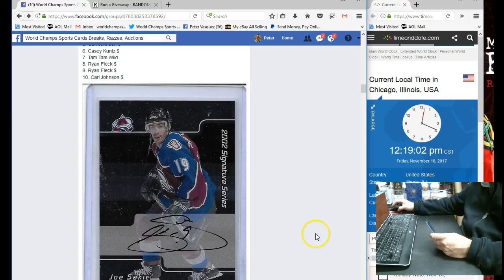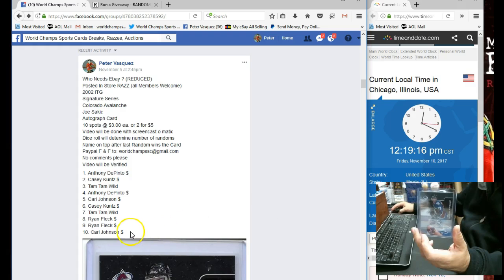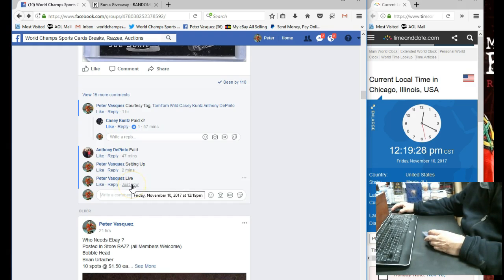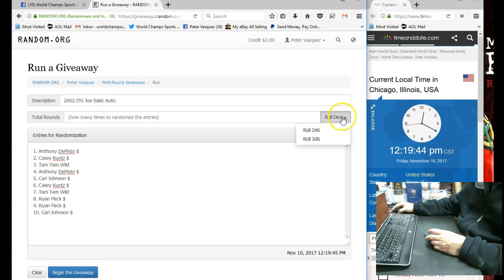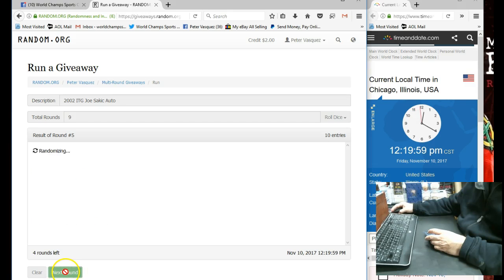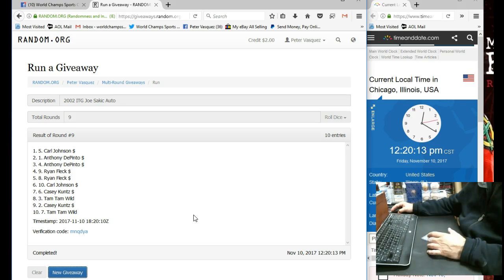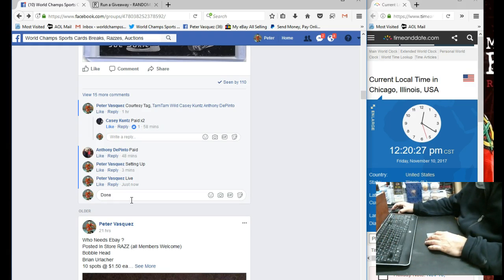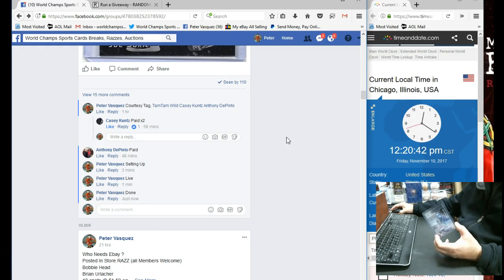2002 ITG Joe Sakic Auto